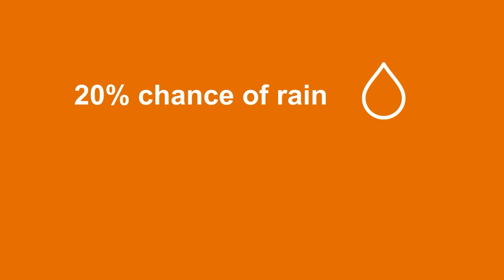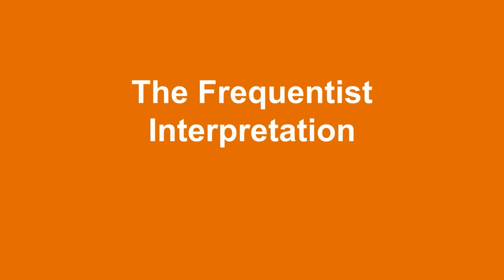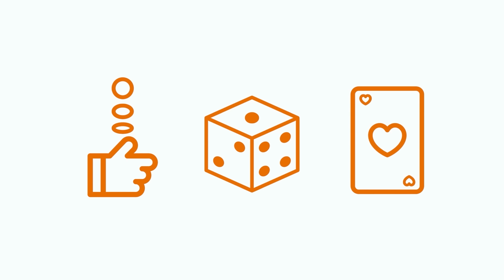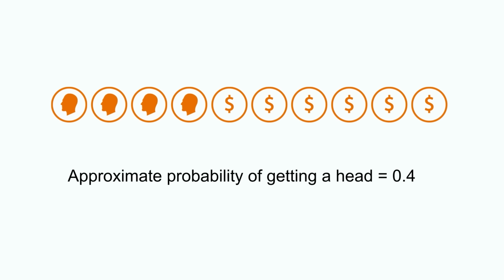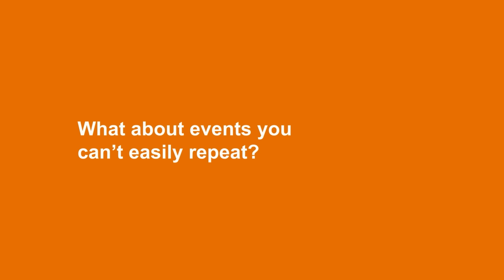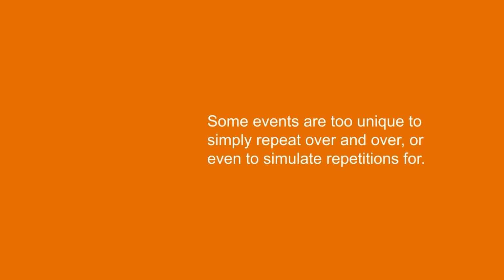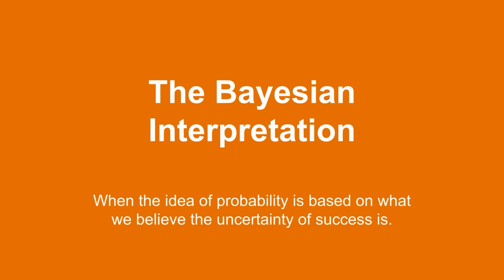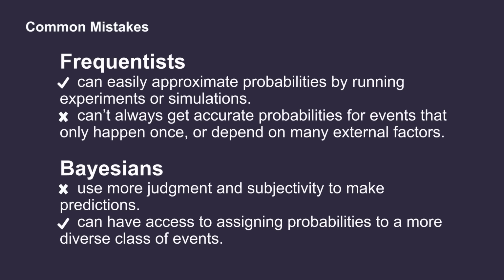Understanding Interpretations of Probability | Statistics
In this video, we're introducing the concept of probability and its everyday applications. We'll delve into two ways to interpret probability: the frequentist interpretation, and the Bayesian interpretation.

00:00 Intro
01:03 Frequentist interpretation of probability
03:19 Bayesian interpretation of probability